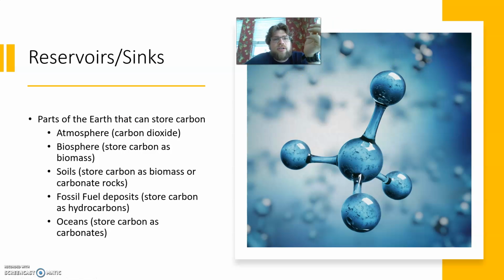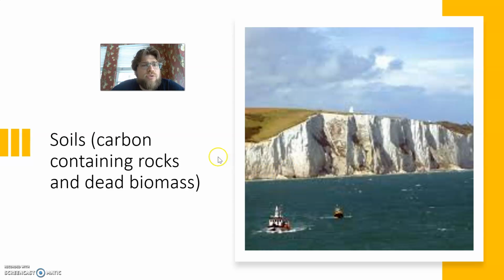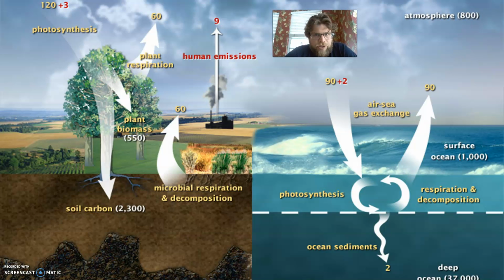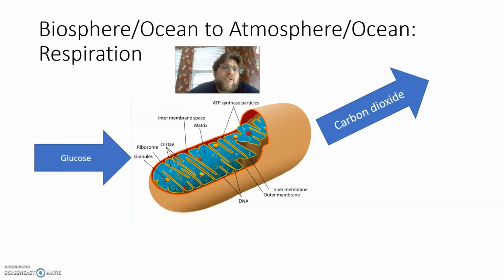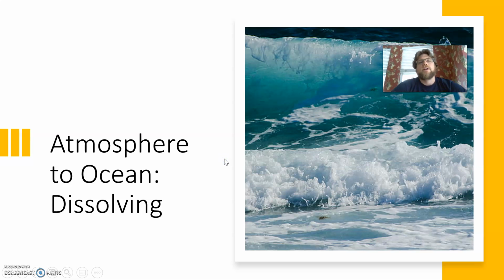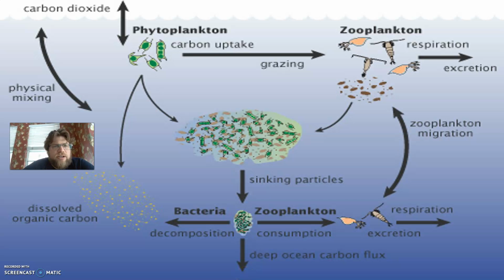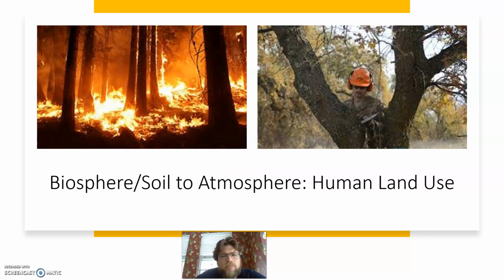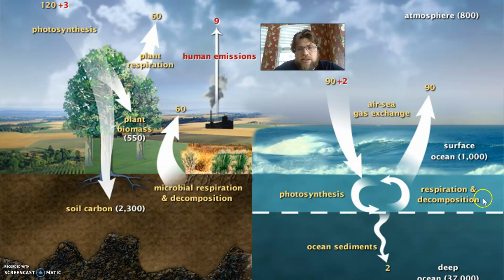Reading The Carbon Cycle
Hey class, watch this video if you want help with the carbon cycle model on the ecology energy and matter worksheet.